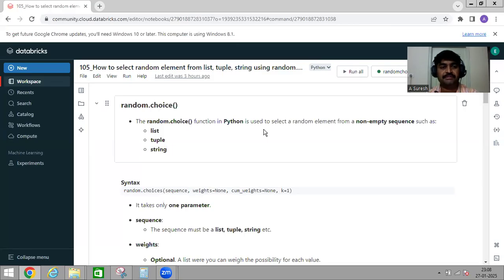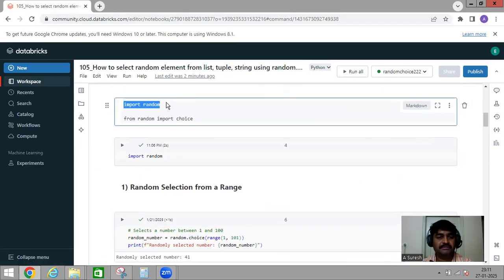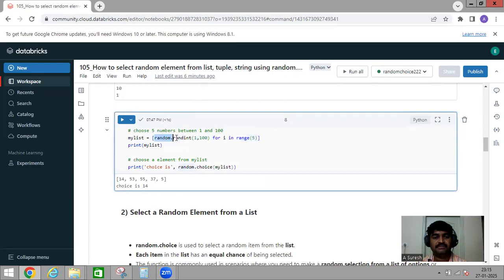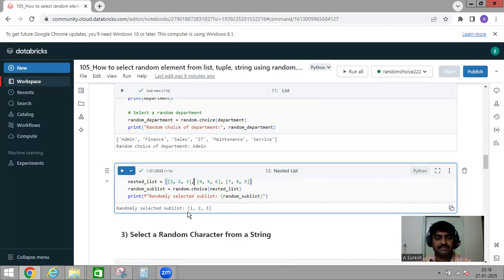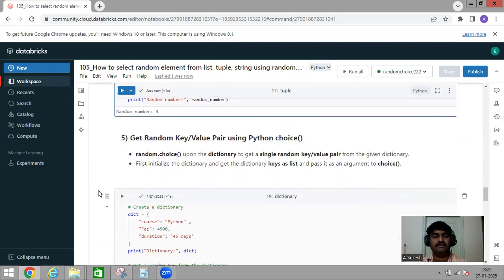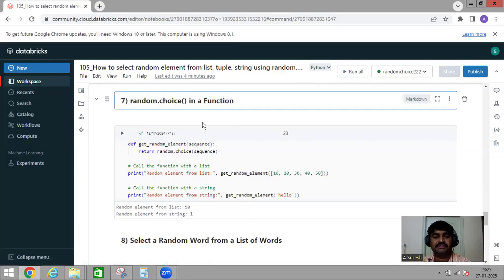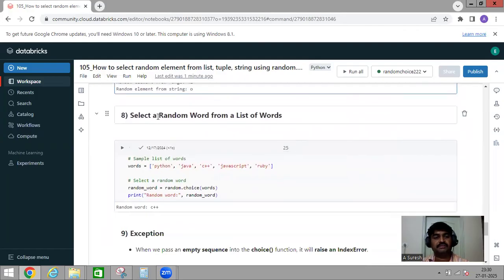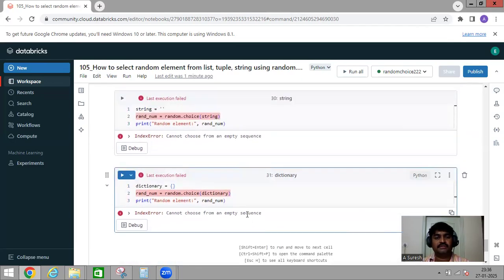105. Select Random element from list, tuple, string using random.choice | python pyspark PART105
How to select random element from list, tuple, string using random.choice()?

databricks interview
databricks interview questions
databricks certification
databricks spark certification
databricks tutorial

Google Search 👍
random.choice in python
random.choices() in python, random.choices() in pyspark
random choices function in python
how to make random choices in python
what is random.choice in python
random choice in python list, random sample in python, random sample in python dataframe
random choice list python, random choice in dictionary python
random choice in range python, np random choice in python, random choice in array python
random choice generator in python, random choice in set python
pyspark random choice from list
pyspark get values
groupby, count, lit, when, otherwise